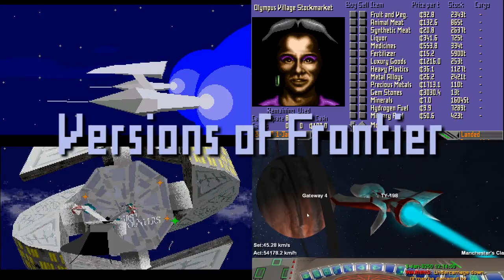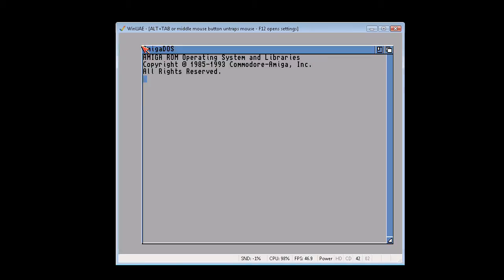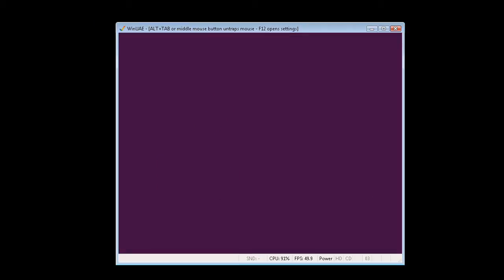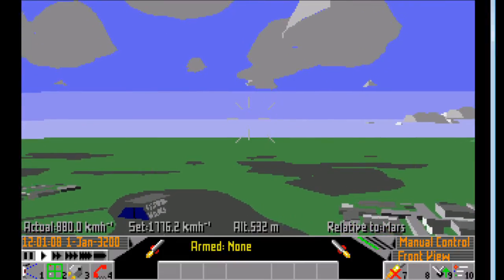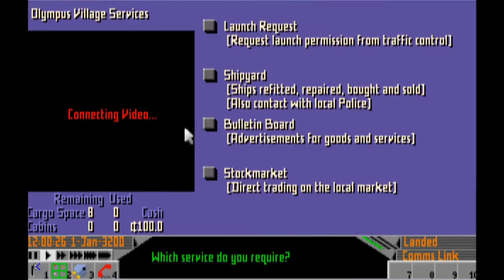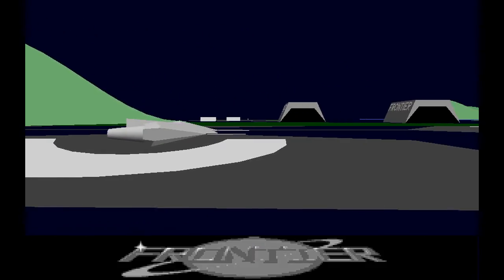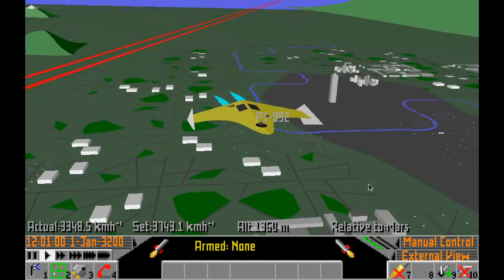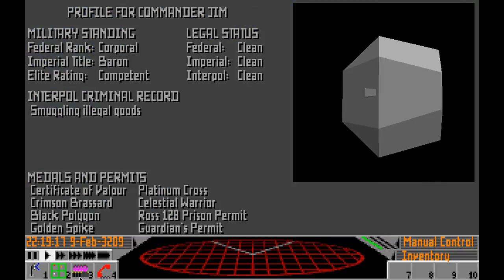Frontier Fundamentals - Episode 10: Versions of Frontier - Part 1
This is a tutorial / let's play series about the greatest game ever made. Frontier: Elite 2.

This episode shows several of the versions of Frontier, including the Amiga and DOS versions, the sequel Frontier: First Encounters, and a couple of modifications / ports; GL Frontier and FFED3D. This is the final episode of Frontier Fundamentals. If you want to continue my journey I've provided a link to my save game below.